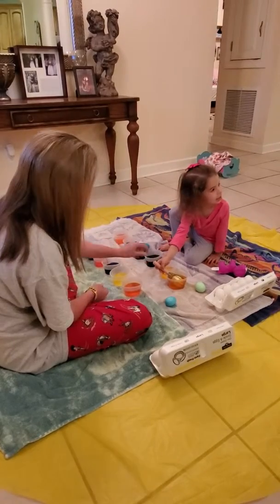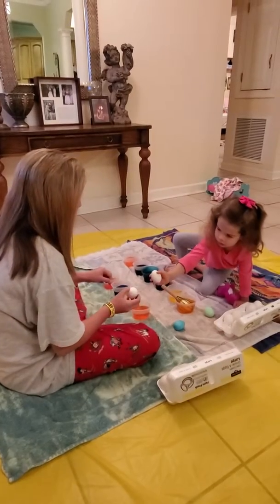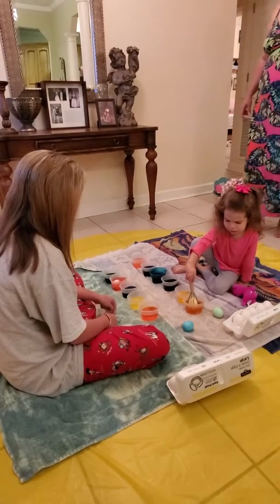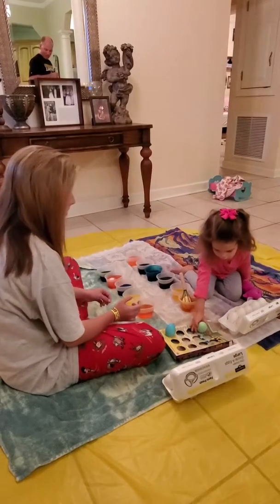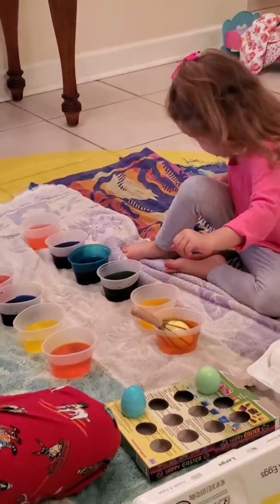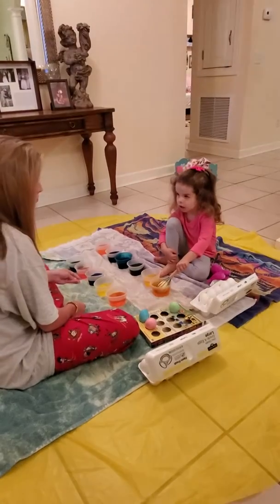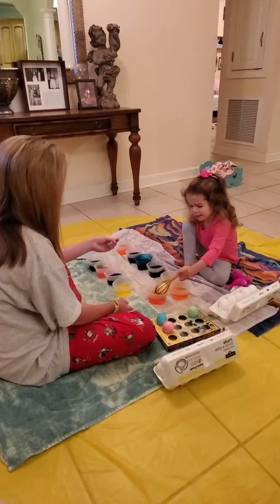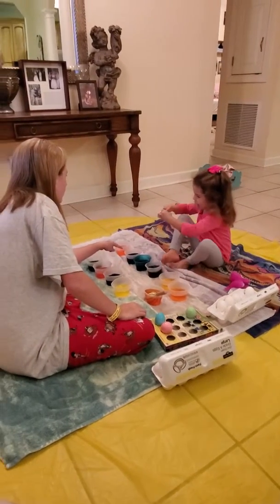Egg dye 4/19